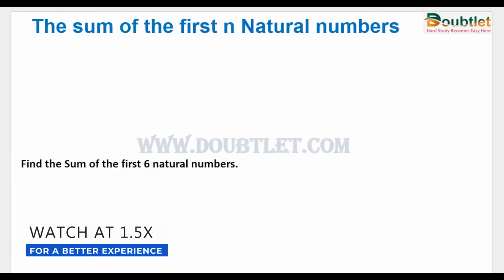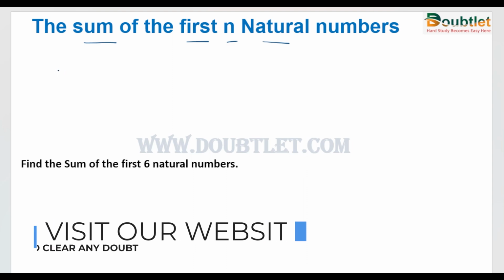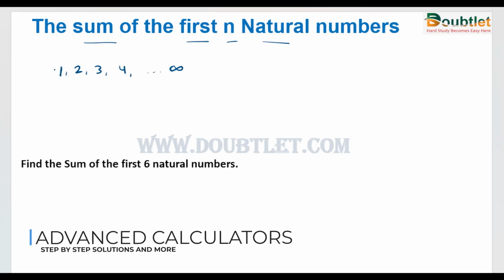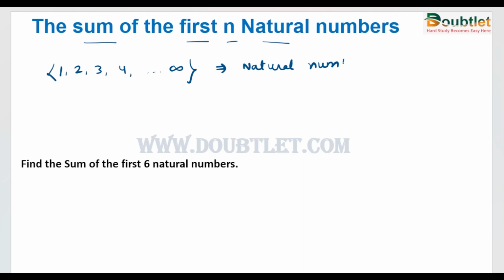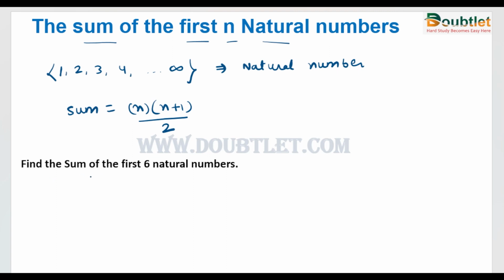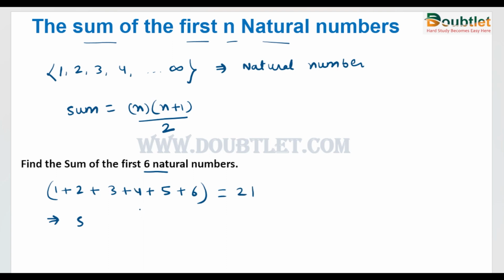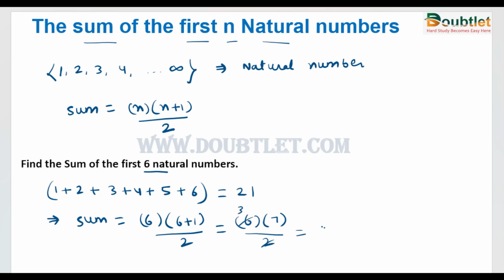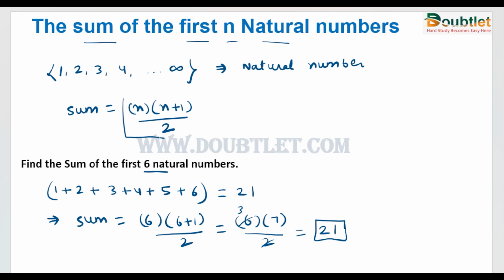How to find the sum of first n natural numbers by the steps shown.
This video depicts How to find the sum of first n natural numbers by the steps shown.
Step-by-step solution
Ask any doubt
Free Calculators
Focus rooms
Formula archive

Conceptual methods
Tips & Tricks